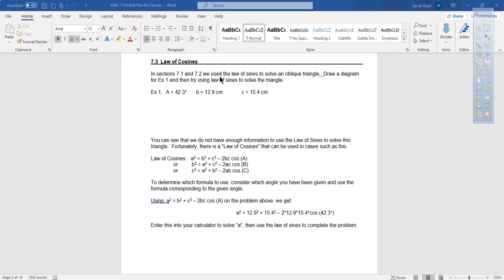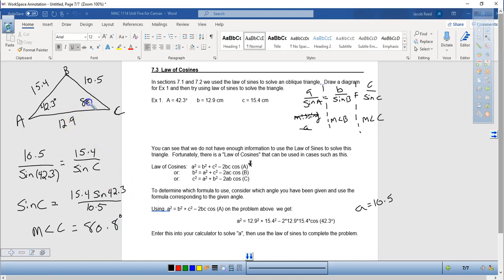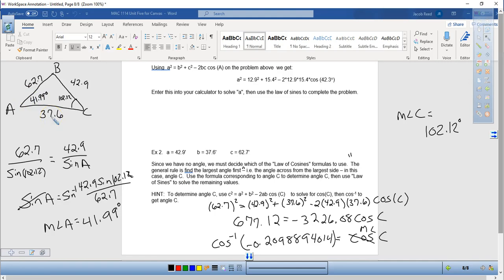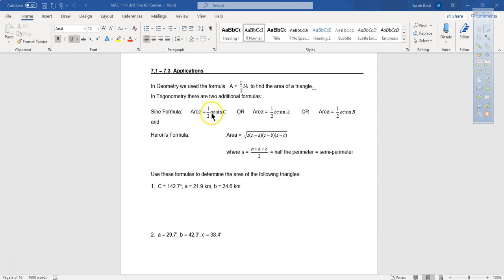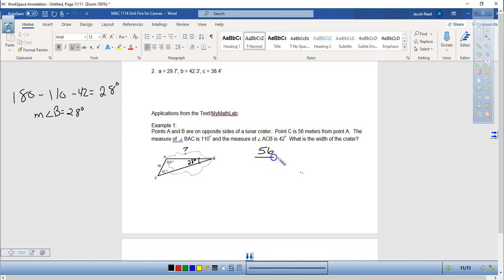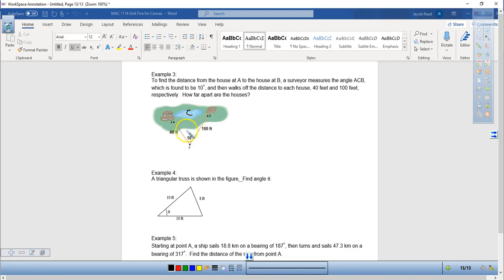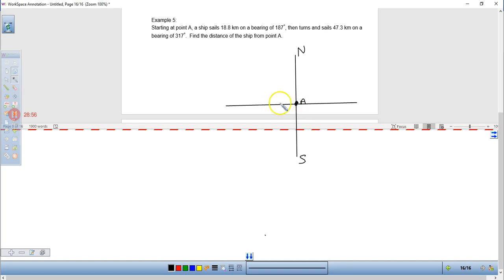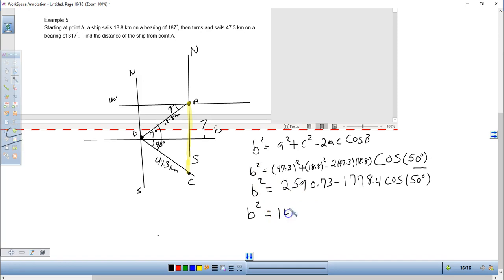Law of Cosines and Applications